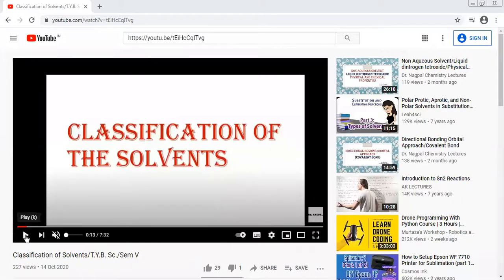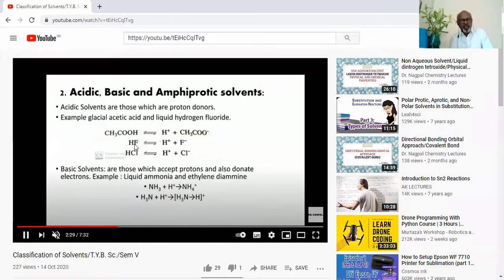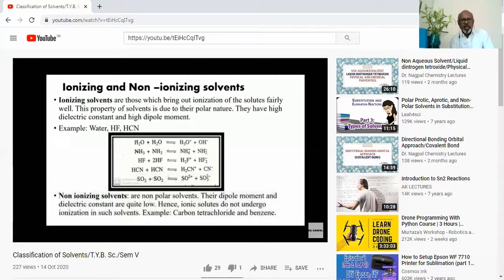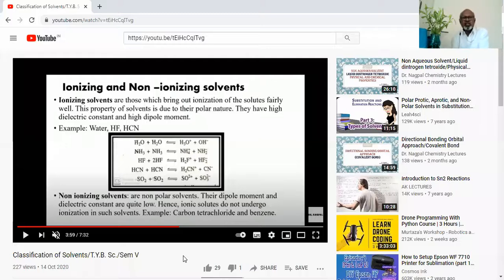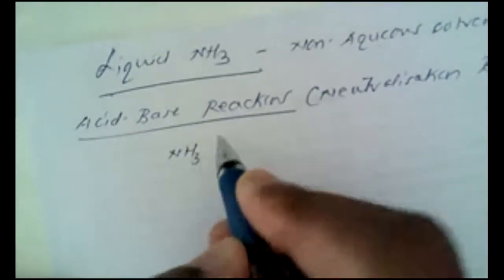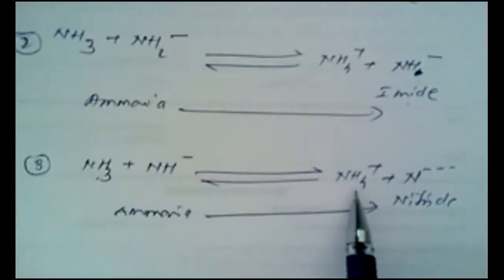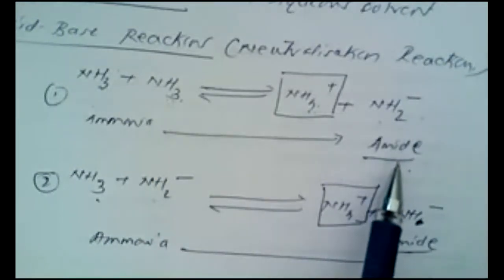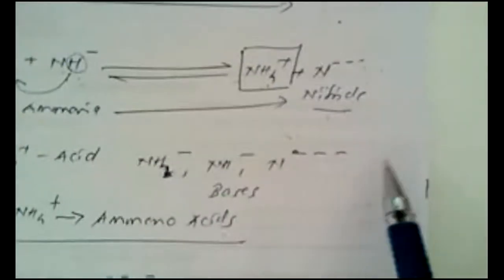Classification of Non Aqueous Solvents Prof. Sugam Chavan Head & PG-Coordinator Devchand College,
Classification of Solvents
Liquid Ammonia